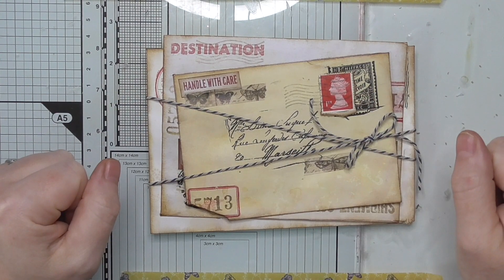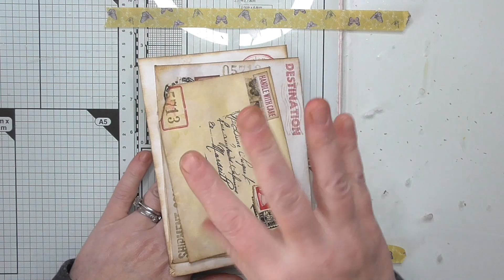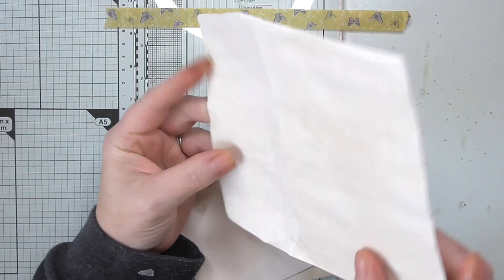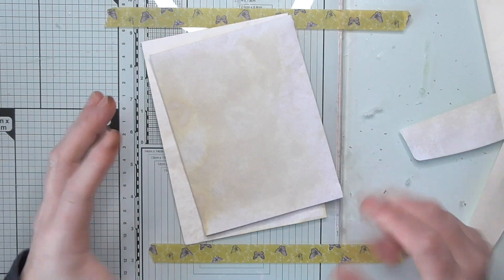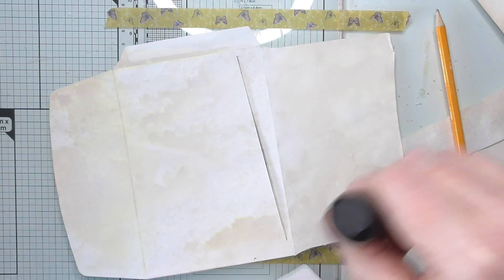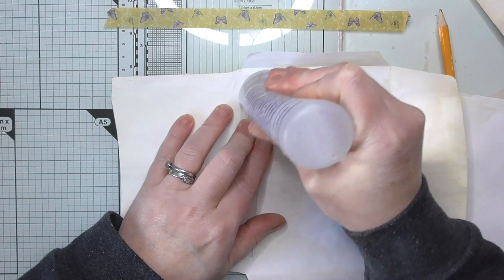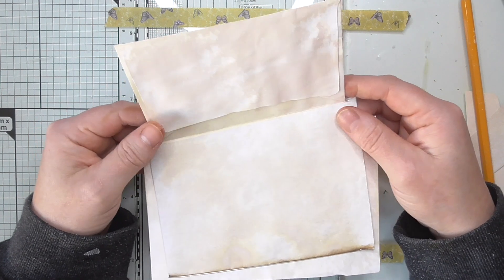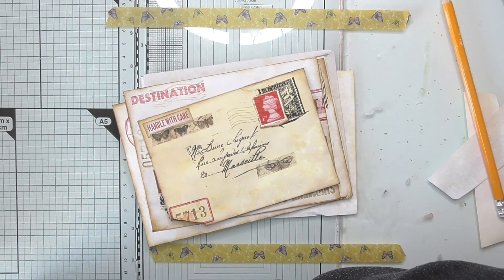NEW stacked envelopes with a little twist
Sharing how to create stacked envelopes in a different way !!!